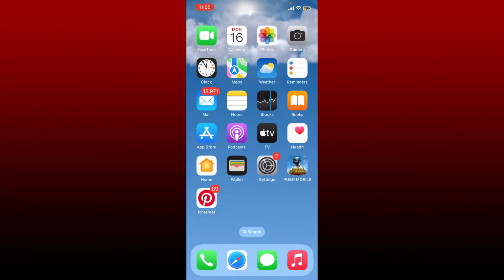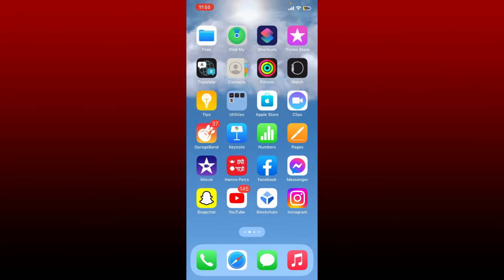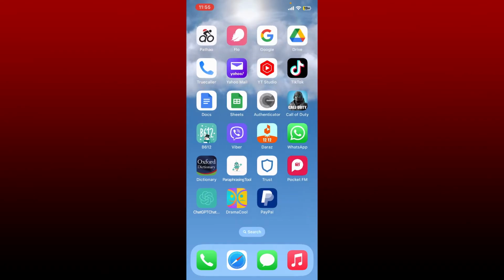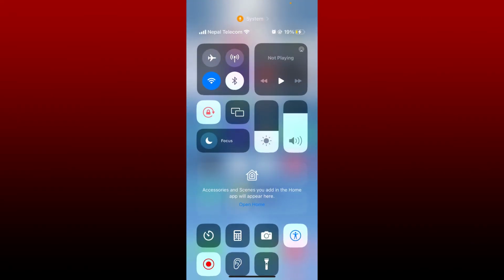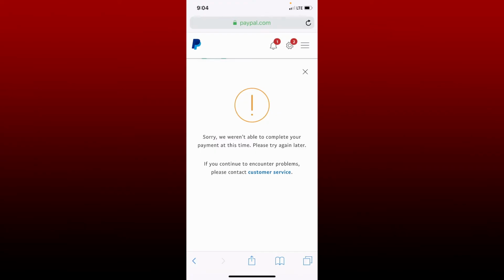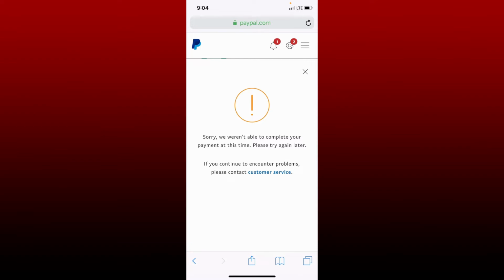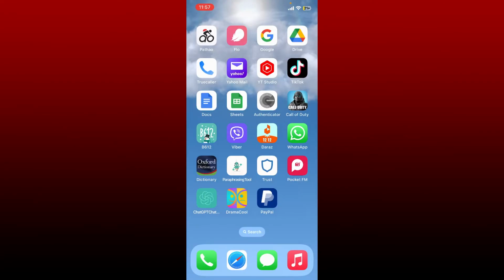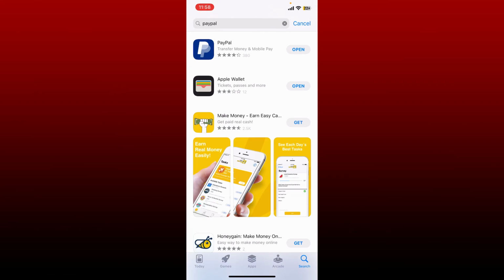How To Fix PayPal Transfer Failed Issue 2023?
In this tutorial, we'll show you how to troubleshoot and fix transfer issues with PayPal. PayPal is a popular online payment platform that allows users to send and receive money. Sometimes, users may encounter transfer errors or other issues that prevent them from completing their transactions. Follow the steps in the video to learn how to troubleshoot and fix transfer issues with PayPal.

CHAPTERS
0:00 - Intro
0:38 - How To Fix PayPal Transfer Failed Issue
2:00 - Outro